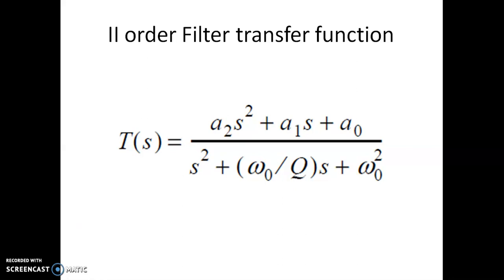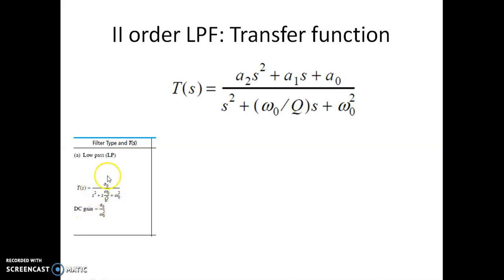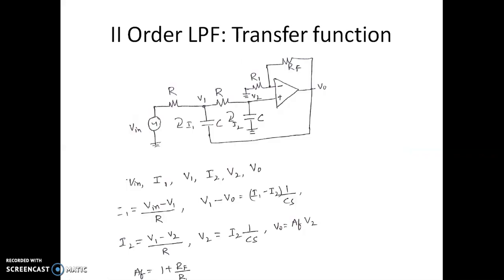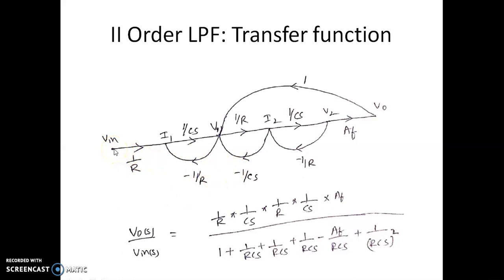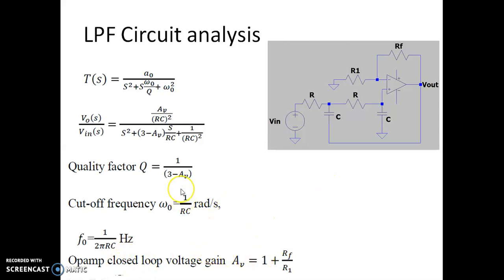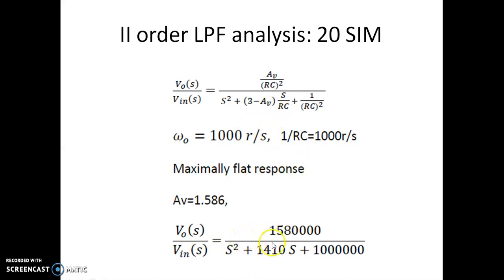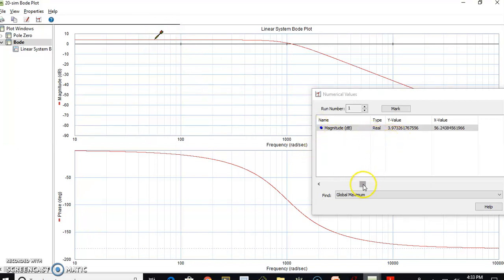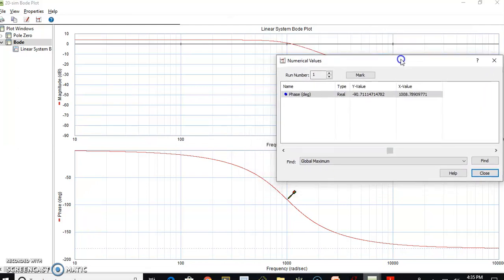Second order LPF 1